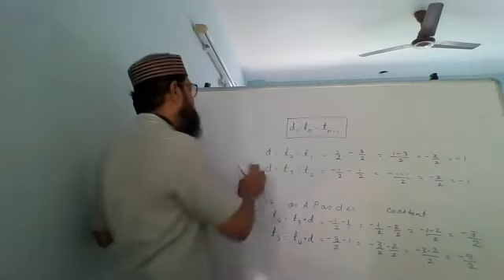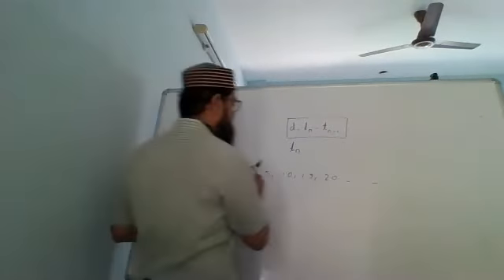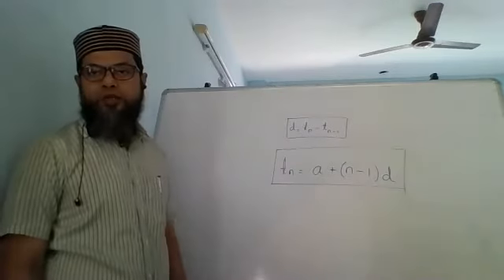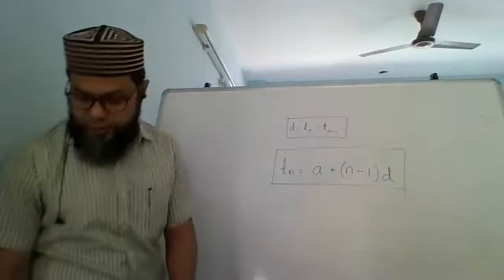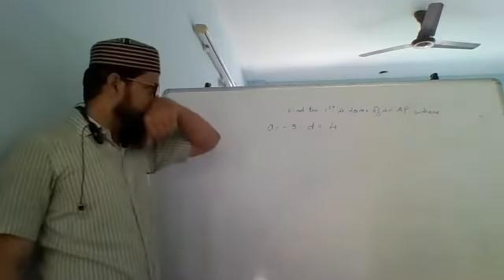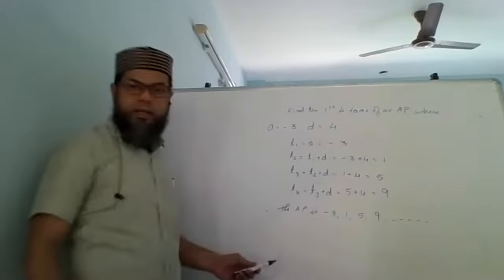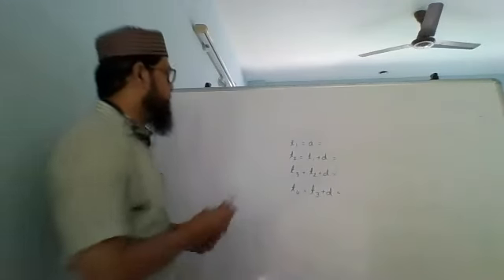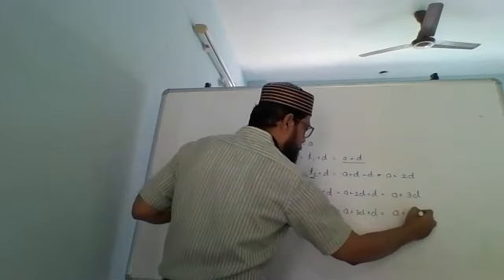22 4 2020 A P part 2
Arithmetic Progression sums part 2